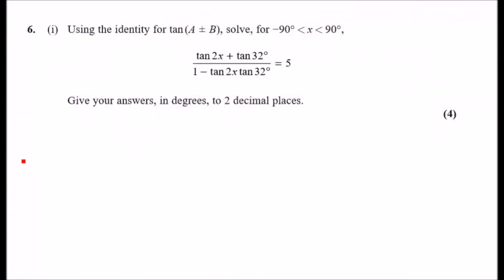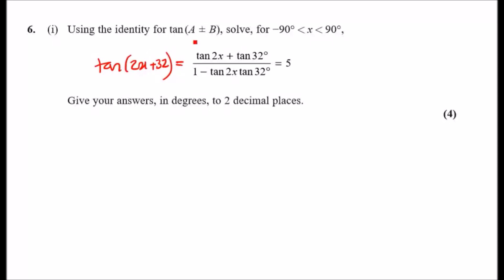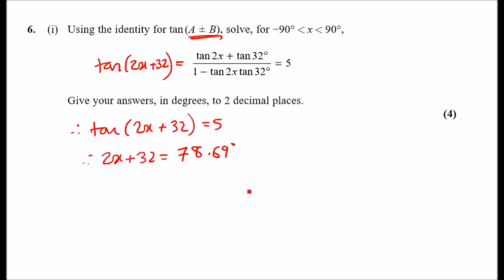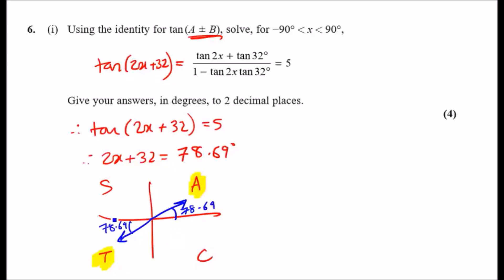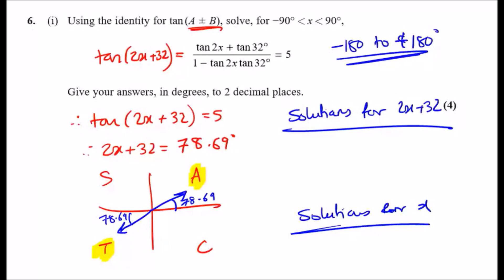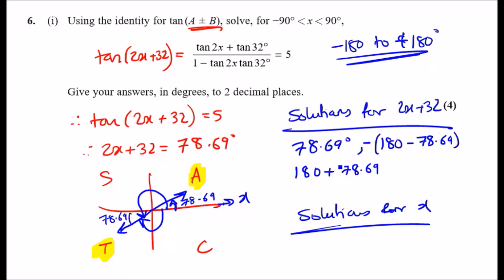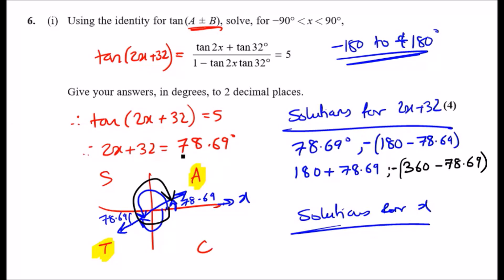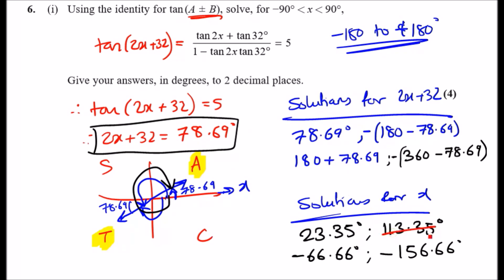C3 Edexcel June 2018 | Question 6(i) Walkthrough | Trigonometry: Quadrant Rule (GCE Maths 6665)